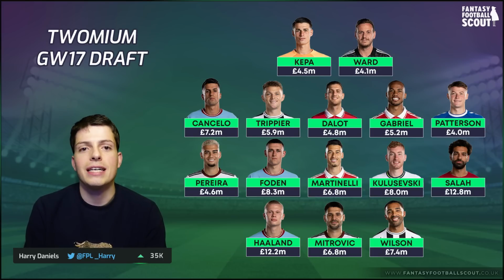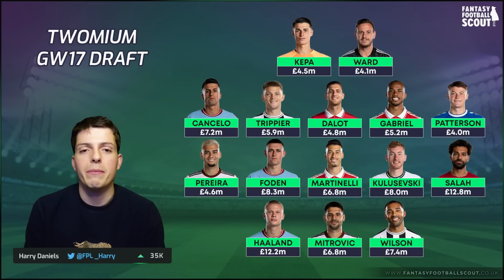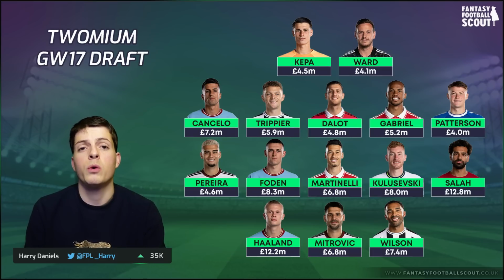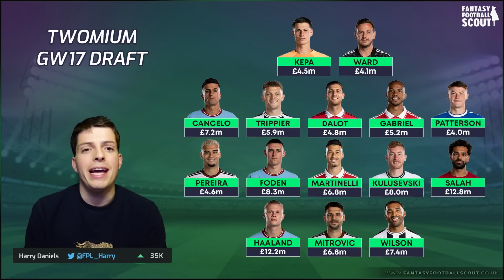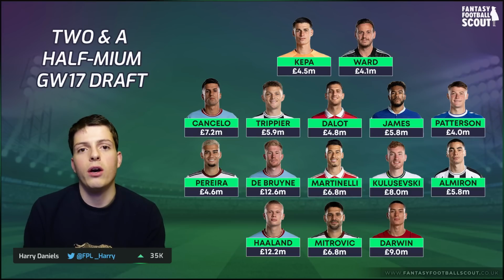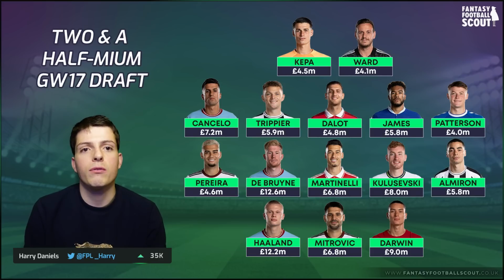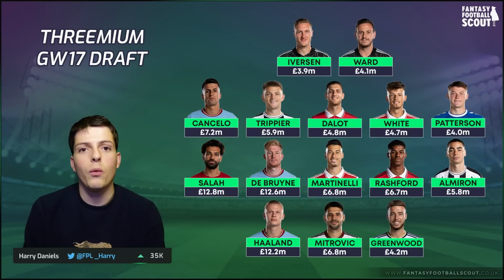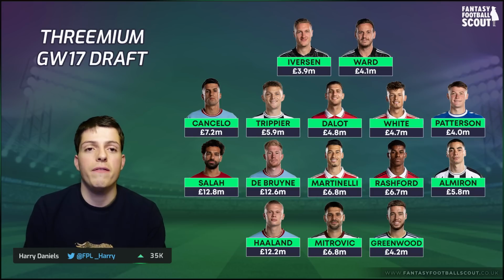FPL GW17 TOP 3 SQUAD STRUCTURES with @FPLHarry | Fantasy Premier League Tips 22/23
FPL video from Harry (@FPLHarry ) taking a look at 3 different draft and structures for GW17.
✍️ Be Better at FPL: Click here to sign up for a FFScout Membership
Follow Fantasy Football Scout:
Follow FPL Harry
Timestamps:
Start 0:00
Introduction and Overview 0:07
Overall player analysis 0:17
Two Premium Draft 6:50
Two and a Half Premium Draft 7:20
Three Premium Draft 9:07
Summary of Top 5 transfer targets 10:24